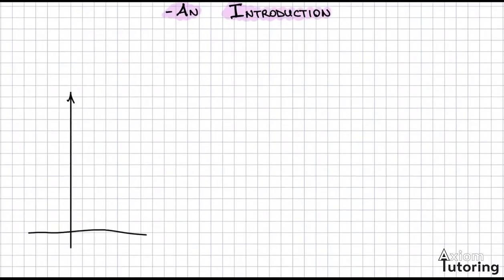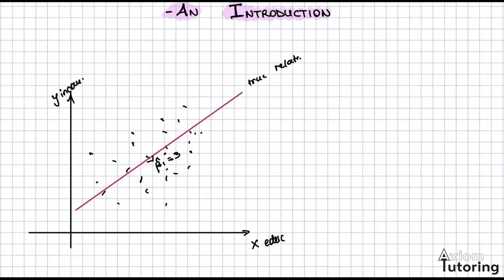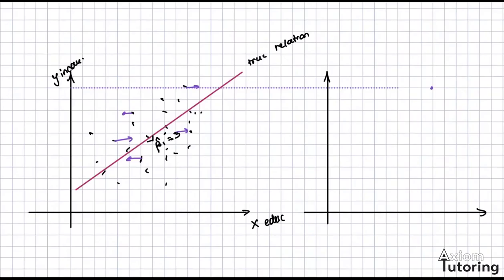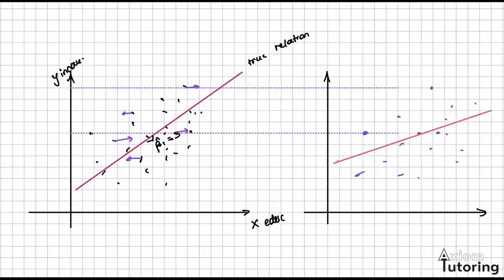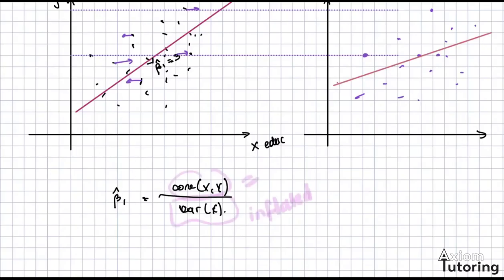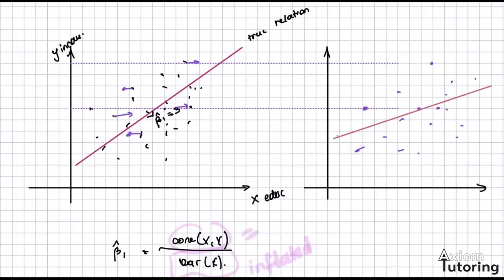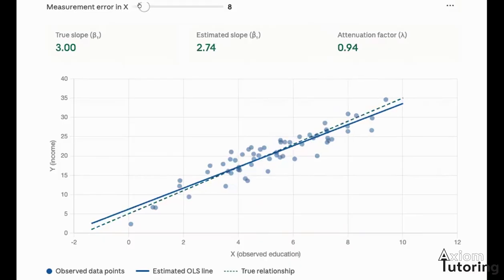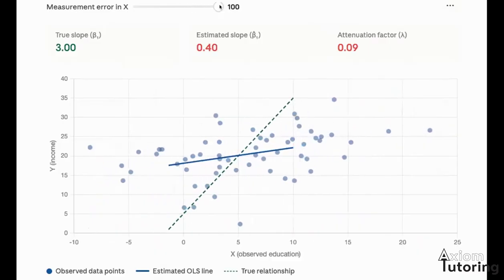201 Measurement Error 8 Measurement error in X (graphical presentation)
This video visually demonstrates how measurement error in the independent variable of an econometrics model can lead to biased results. We'll explore how errors in data collection affect the estimated coefficient, causing it to shrink and the regression line to flatten. Discover the intuitive reasons behind this phenomenon without complex algebra, focusing on a clear visual explanation of how data points shift. Learn why measurement error is particularly damaging in econometrics and how it distorts the true relationship between variables. This explanation will help solidify your understanding of statistical concepts by showing the impact of noisy data. We'll use analogies and visual aids to make the process easy to grasp.